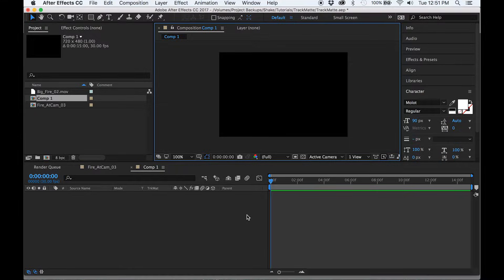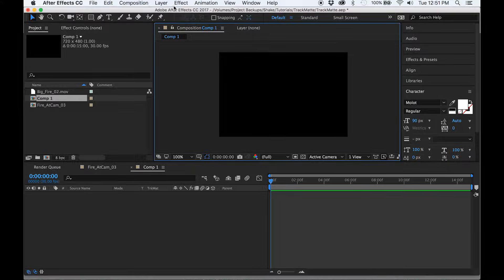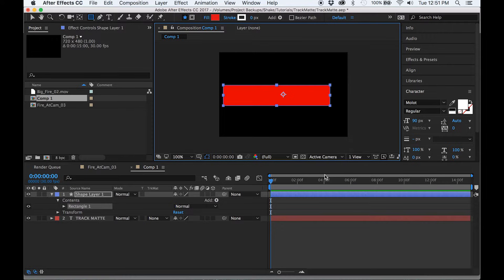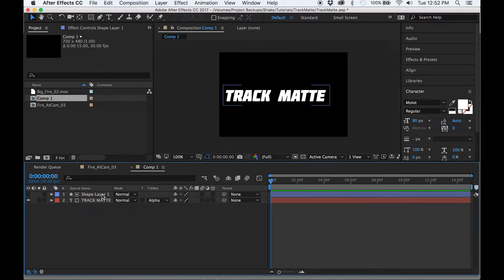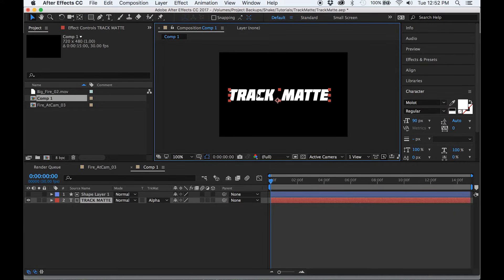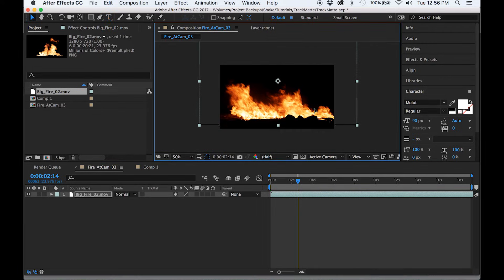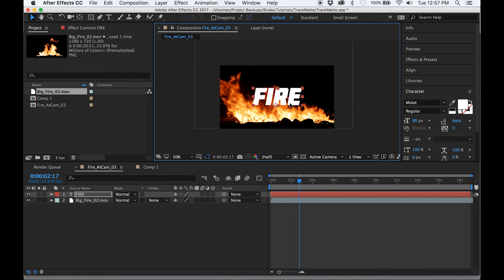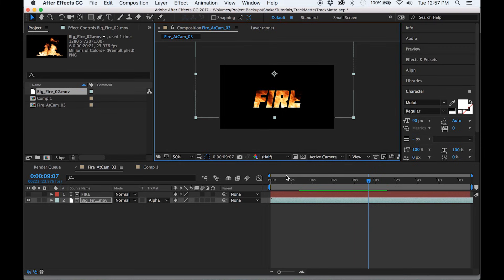How to use Track Mattes in Adobe After Effects - Tutorial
Shake Media is now known as Giant Creative!

How to use track mattes in adobe after effects.